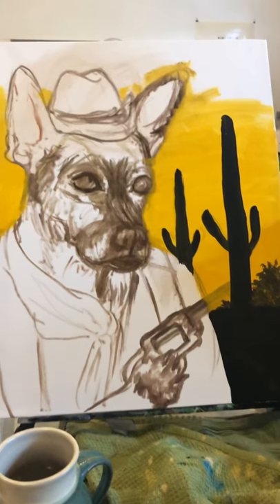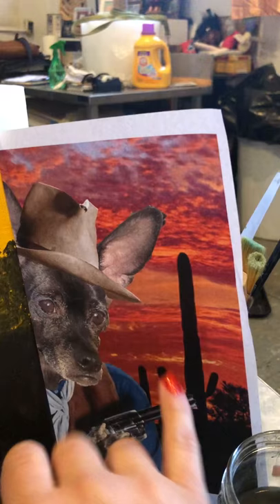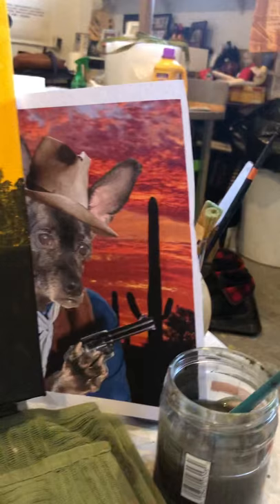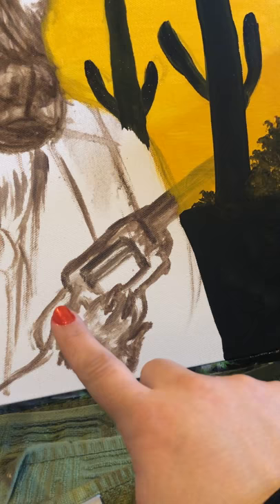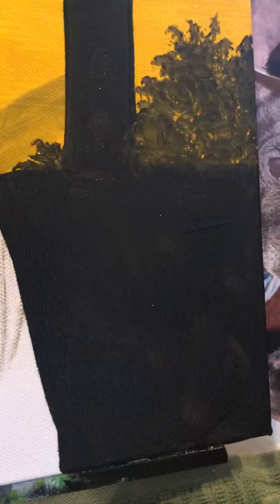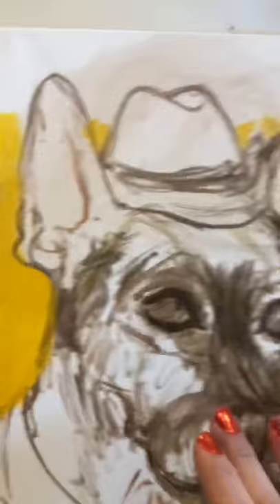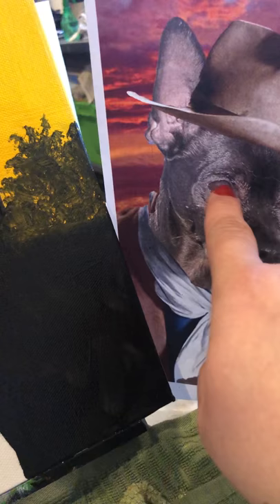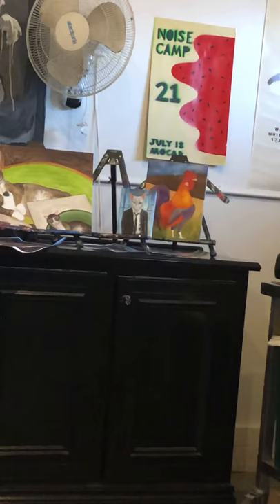The Duke, Oil Painting Tutorial, Detroit Pet Portraits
Part II, The Duke, a Detroit Pet Portraits oil painting tutorial.  This is a portrait of a chihuahua as John Wayne.  Worked a little on correcting my sketch and blocking in some colors. Web: DetroitPetPortraits.com, IG: DetroitPetPortraits, Twitter DetroitPet